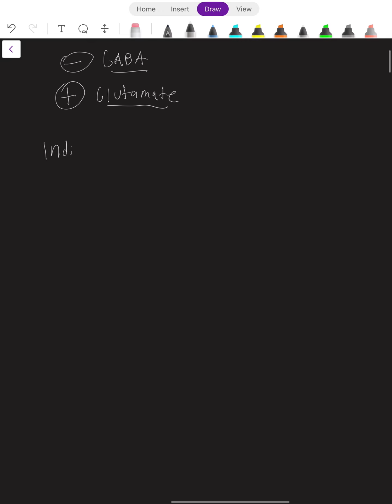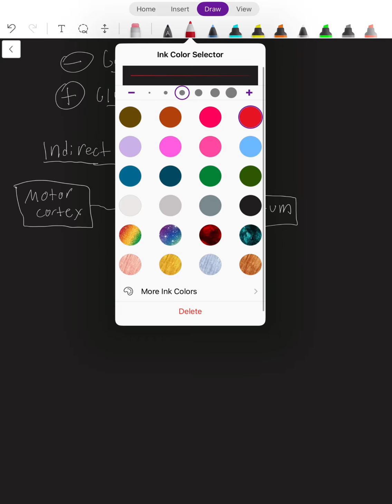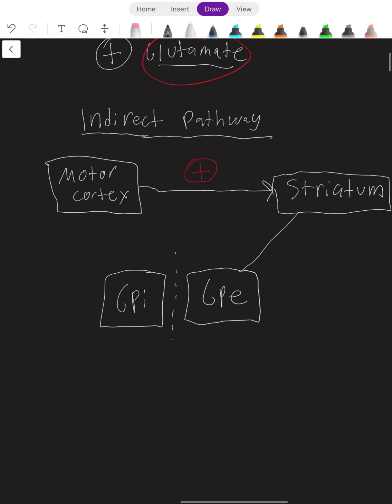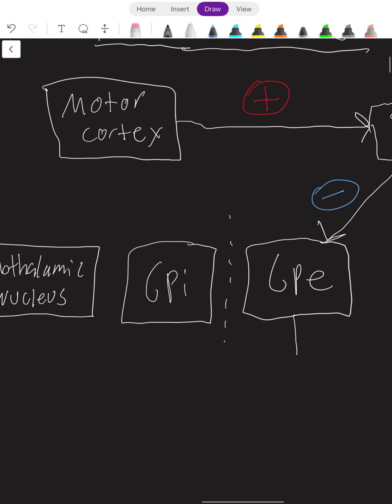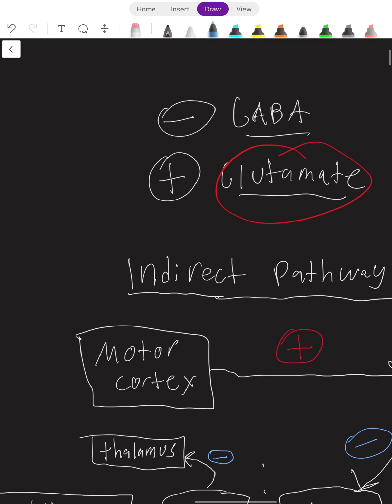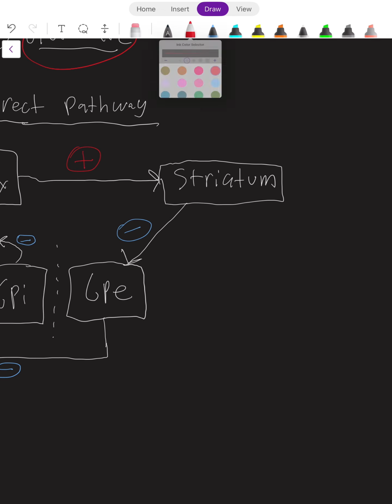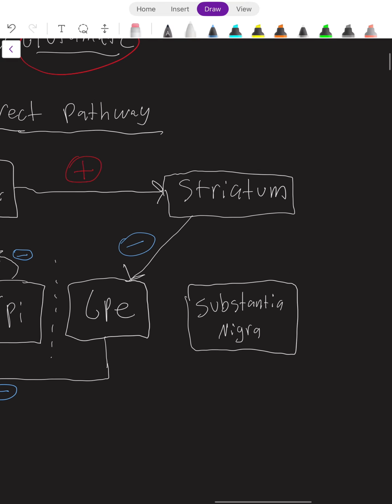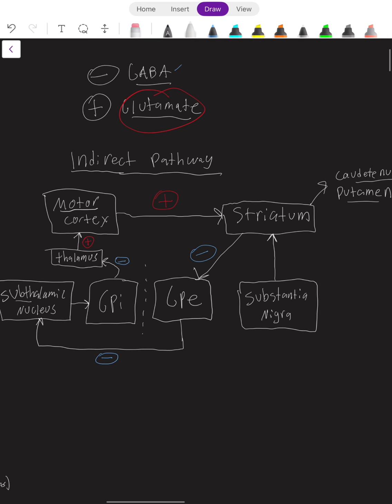Basel Ganglia , Indirect Pathway